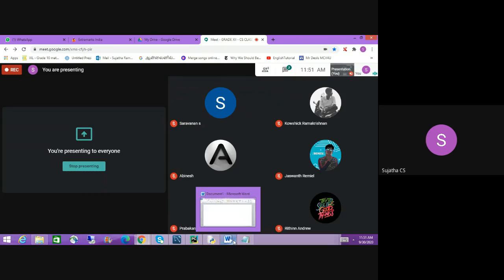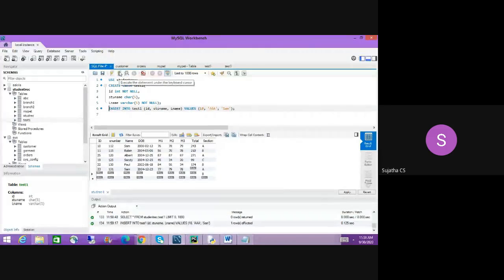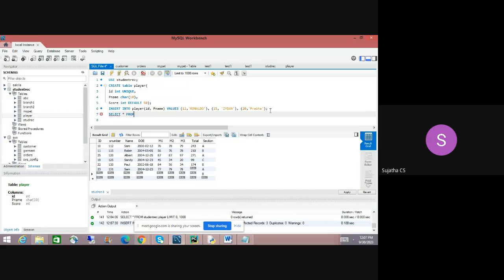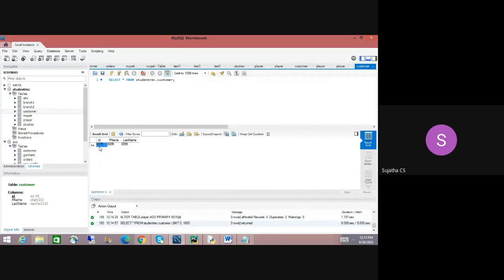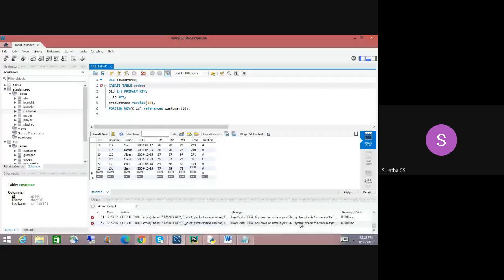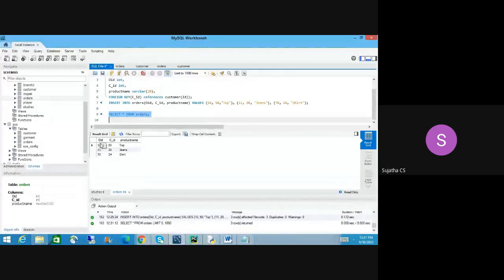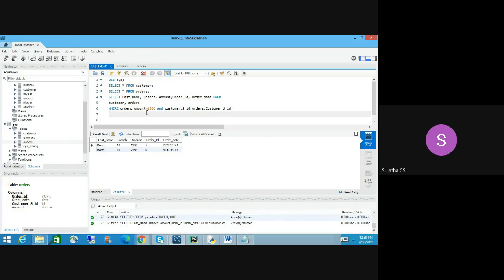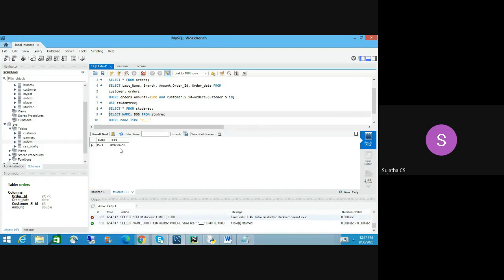GGVS12 SCS MYSQL3